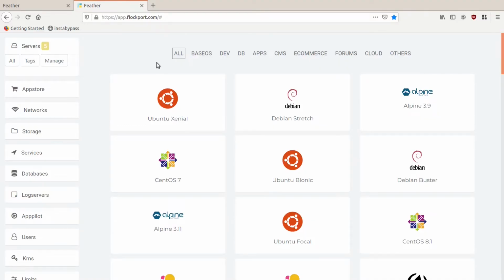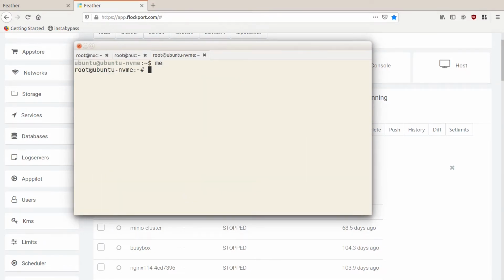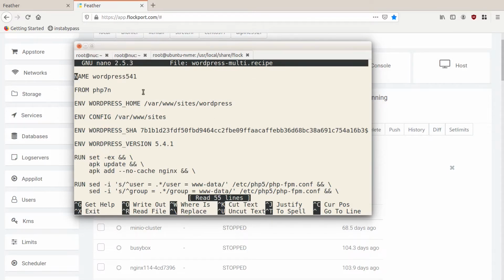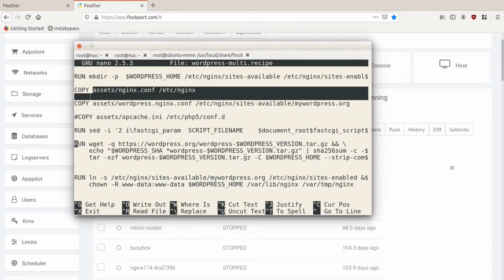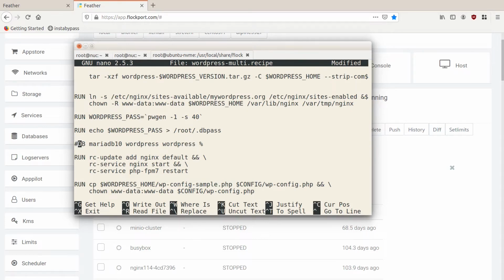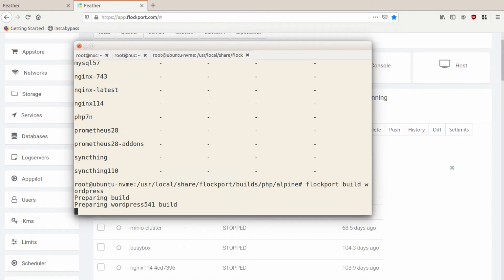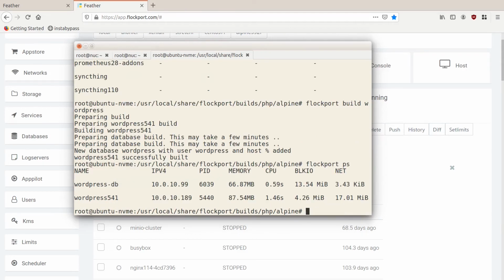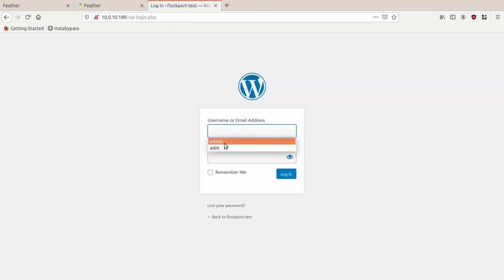Flockport Application Builds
The Flockport Application Build system lets you automate application builds and deployment